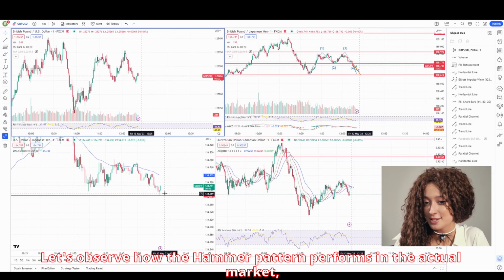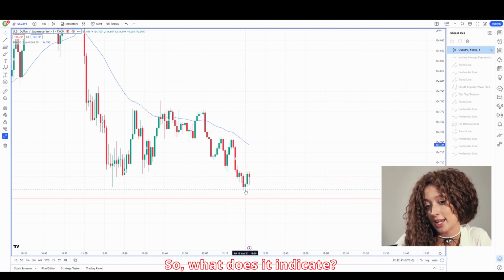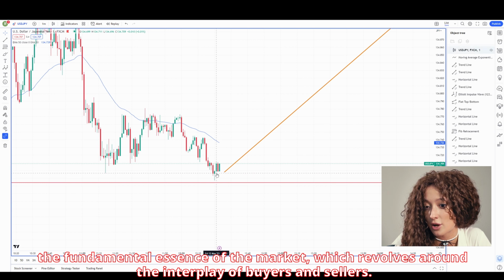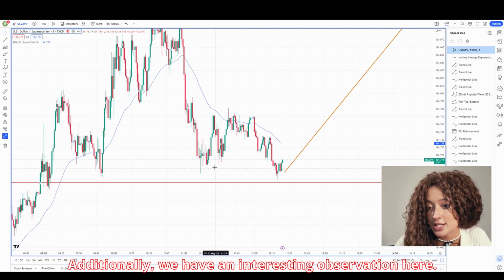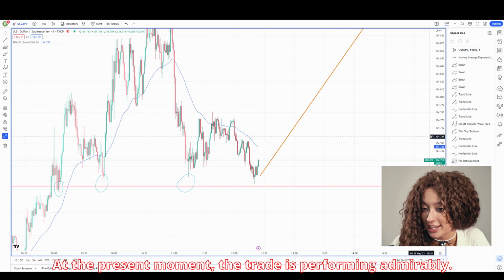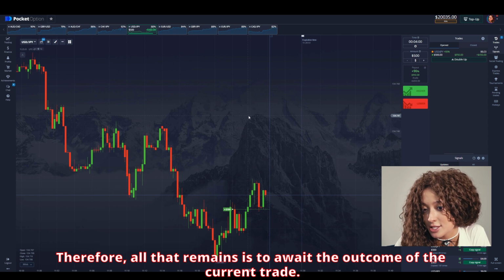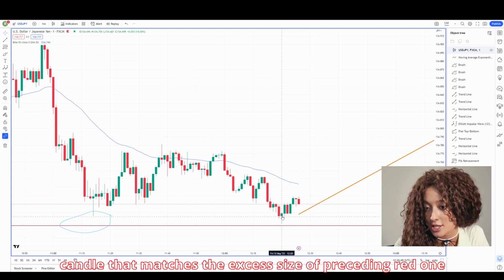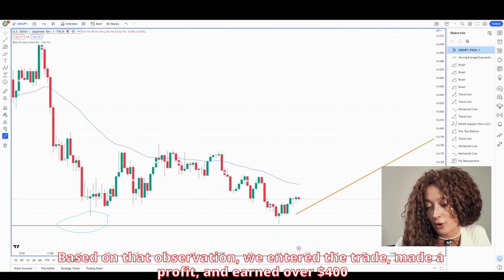HAMMER CANDLESTICK trading STRATEGY. Only PROFIT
Every trader has their own set of rules working (or not) for them. There is a thing that works for everyone — a candlesticks pattern, especially strong ones like Hammer.

Today I will explain what is a Hammer Candlestick formation and how to use it in trading even in such fast and unpredictable markets like Forex.

0:00 - Intro
0:36 - What is Hammer Candlestick?
2:05 - Looking for Hammers on Charts
6:10 - Hammers are Working
7:34 - Thank Yoo for Watching!

New Personal POCKET OPTION Bonus Code:➡️ iPRhqnaH